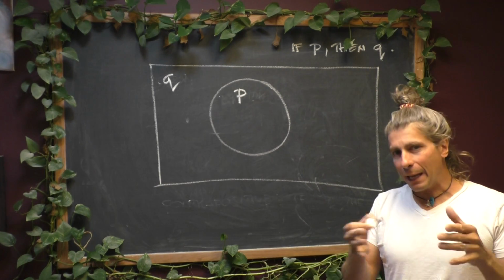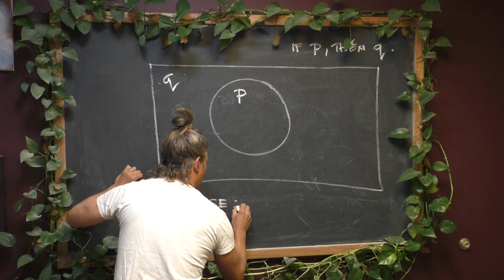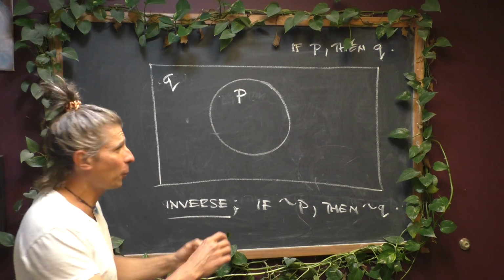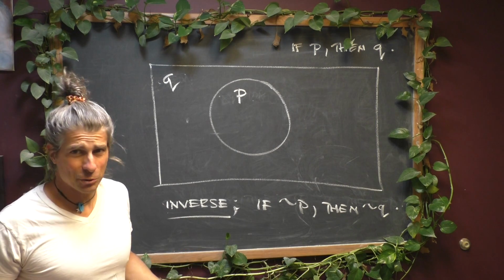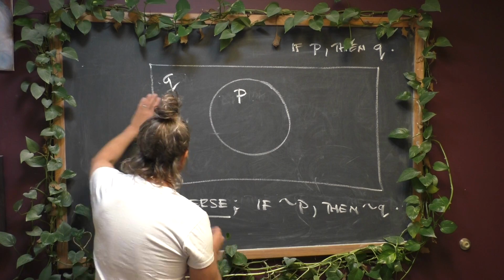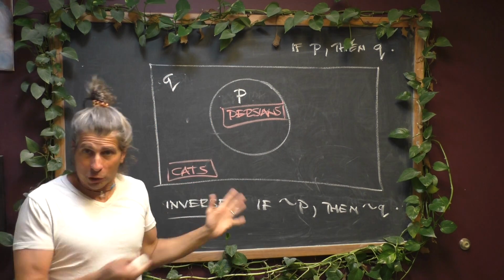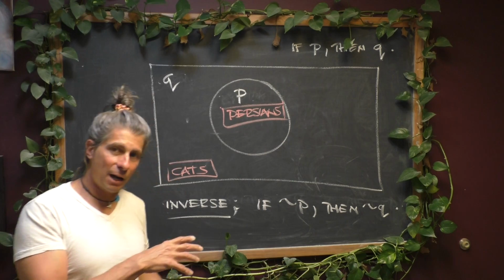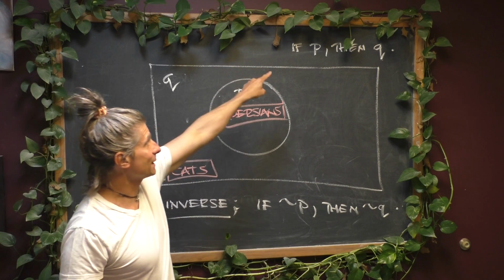Using Venn Diagrams to show that the Inverse is not Logically Equivalent to the Conditional!